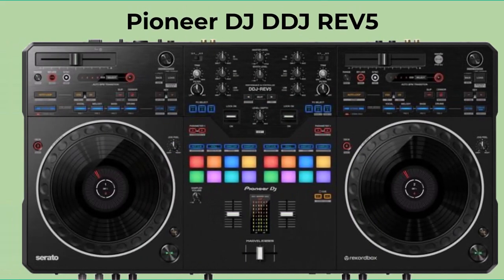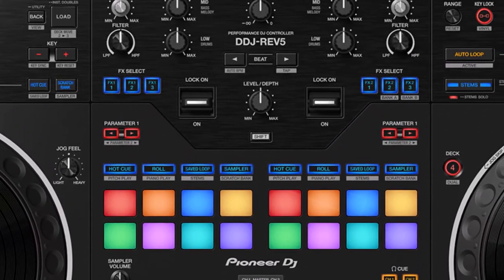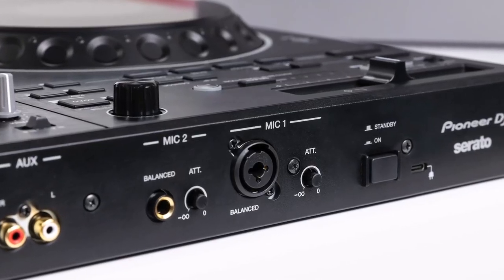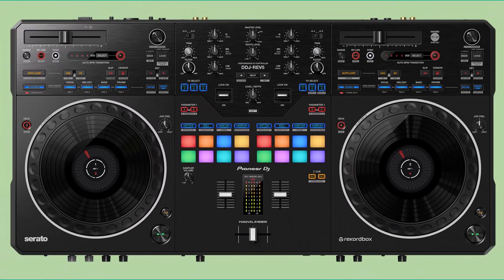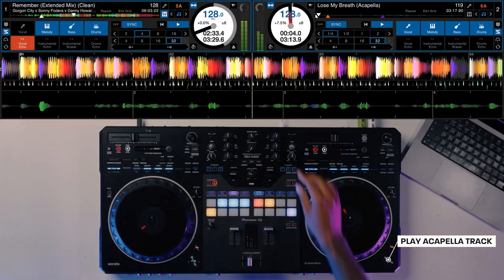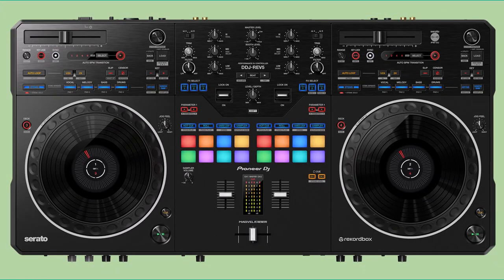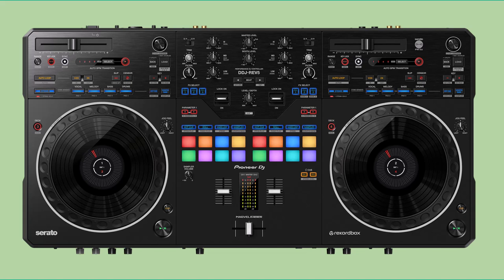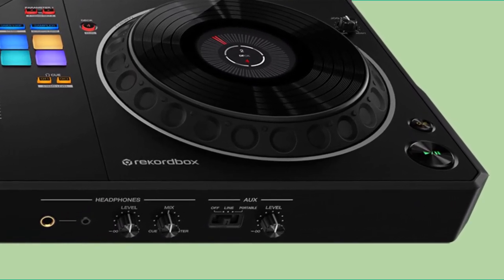Pioneer DJ DDJ REV5 REVIEW - DJ Joman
**Description:**
Welcome to our comprehensive review of the Pioneer DJ DDJ REV5 DJ controller! In this detailed overview, we dive deep into the features, functionality, and performance capabilities of this cutting-edge device.

The Pioneer DJ DDJ REV5 is designed to elevate your DJing experience to new heights. With its intuitive layout and advanced features, it offers a seamless blend of innovation and performance. From its sleek design to its versatile capabilities, we'll cover everything you need to know about this impressive DJ controller.

Join us as we explore the controller's intuitive interface, responsive jogwheels, and extensive performance pads. We'll also take a closer look at its software integration with Serato and Rekordbox, highlighting its full software unlock and Pitch n' Time expansion. Whether you're a seasoned professional or a budding DJ, the DDJ REV5's features cater to a wide range of needs and skill levels.

We'll delve into the build quality and design, discussing the use of premium materials and attention to detail that Pioneer DJ is known for. You'll discover how the controller's layout promotes a smooth workflow while providing ample room for creativity and experimentation.

The Pioneer DJ DDJ REV5 offers a range of connection options, ensuring compatibility with various setups and configurations. We'll explore its connectivity options, including XLR and RCA outputs, USB ports, and microphone inputs. Whether you're playing at a club, event, or in a studio, the DDJ REV5's connection versatility has you covered.

Join us as we evaluate the jogwheels' responsiveness and the FX controls' capabilities, enabling you to add your unique touch to your mixes. We'll also discuss how the controller handles looping, beat jumping, and other performance-enhancing features.

Throughout the review, we'll provide insights into the DDJ REV5's strengths and considerations. As with any DJ controller, there are pros and cons, and we'll offer an honest assessment to help you make an informed decision.

In conclusion, the Pioneer DJ DDJ REV5 represents a fusion of innovation, performance, and quality. Its features cater to DJs of all skill levels, offering a platform to unleash your creativity and elevate your mixes. Whether you're a scratch artist, a mixing maestro, or an aspiring DJ, the DDJ REV5 has the tools to help you shine.

Don't miss out on this comprehensive review that aims to provide a thorough understanding of what the DDJ REV5 brings to the world of DJing.

If you're ready to take your DJing to the next level, join us in exploring the Pioneer DJ DDJ REV5 – where innovation meets performance!